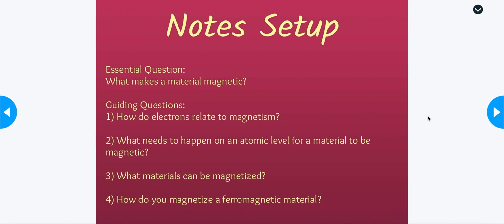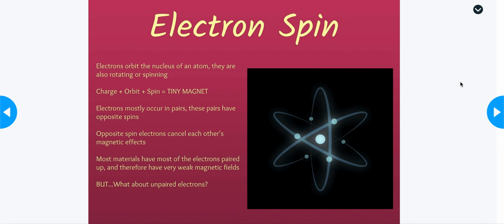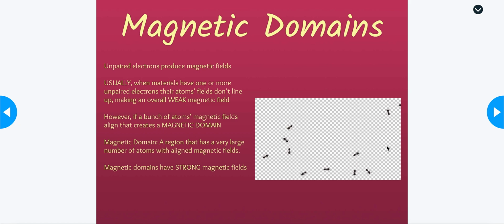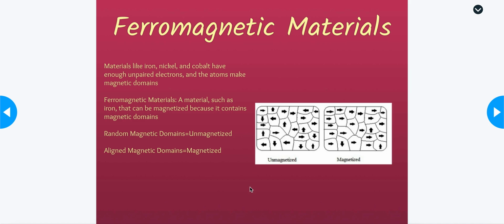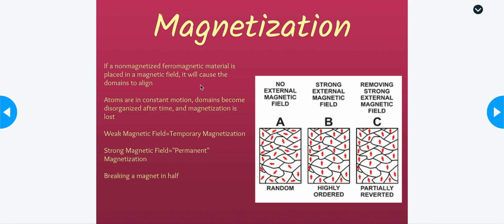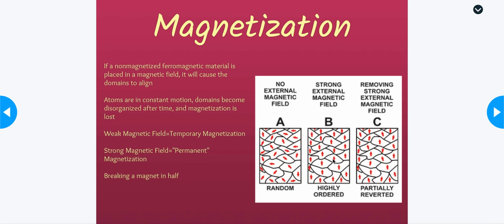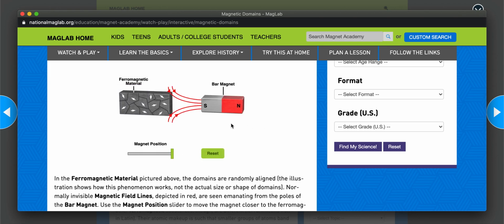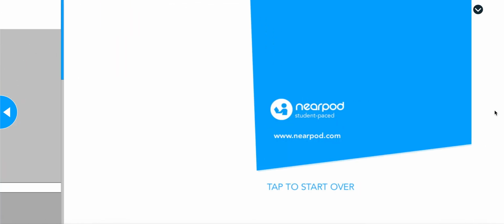4 5 Z V Magnetic Domains